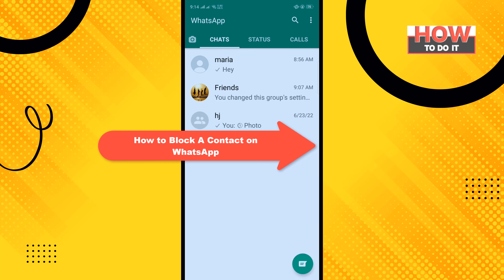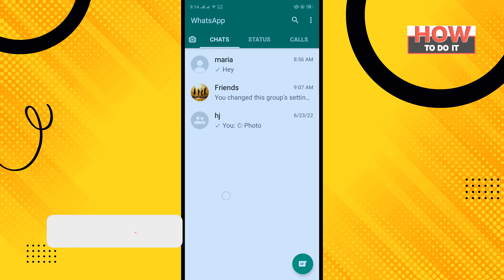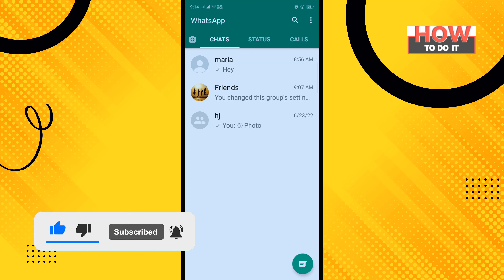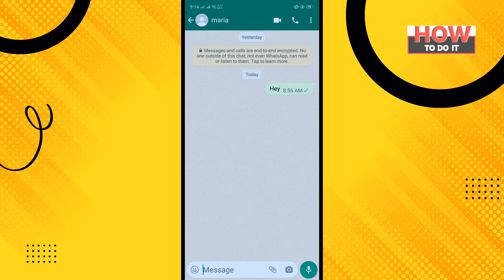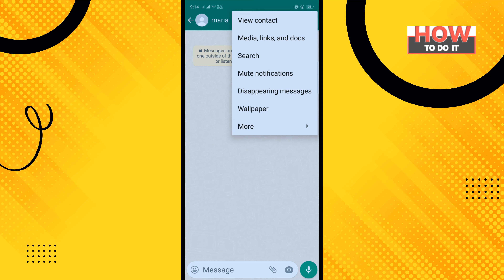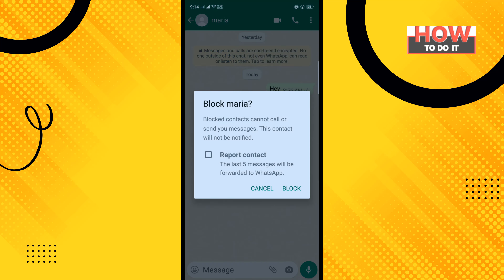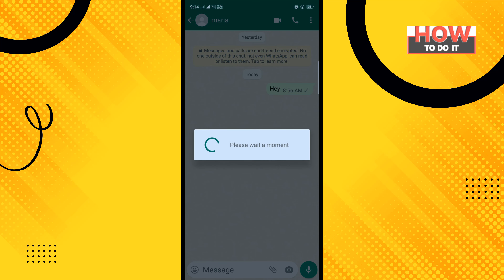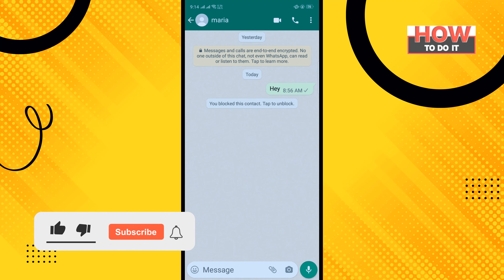How to Block A Contact on WhatsApp | Skill Wave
Block a contact
1. Open a chat with the contact, then tap More options ► More ►Block ►BLOCK or REPORT AND BLOCK, which will report and block the number.
2. Open a chat with the contact, then tap the name of the contact ►Block►BLOCK.

▼ Related Keywords ▼
"how to block a number on whatsapp not in contacts"
"how to block a number on whatsapp iphone"
"whatsapp block contact will they know"
"how to block whatsapp calls"
"how to block whatsapp messages"
"whatsapp unblock contact"
"whatsapp block checker"